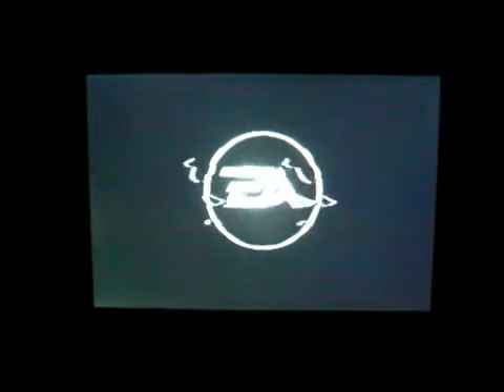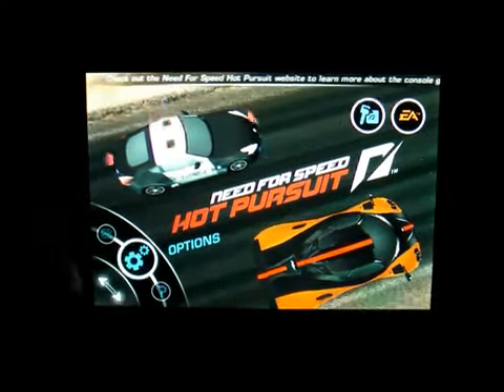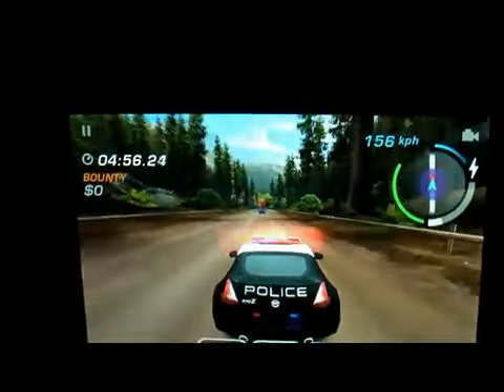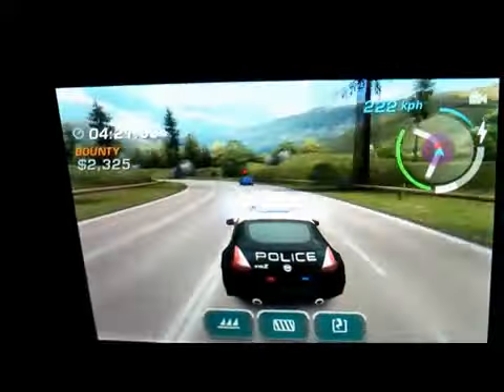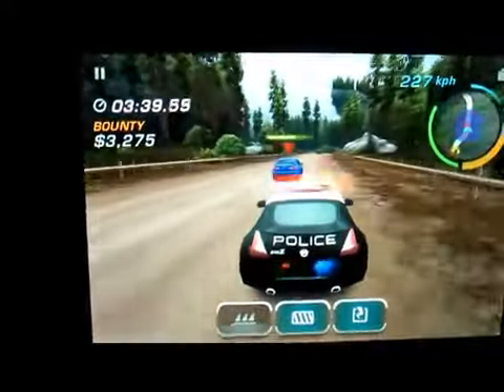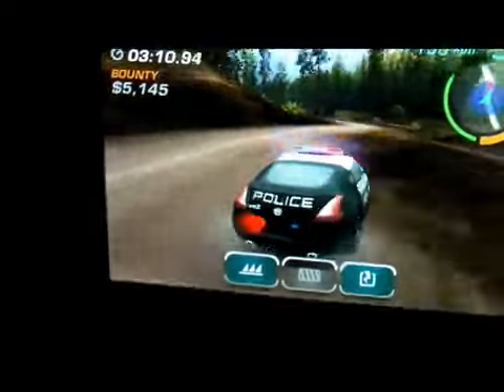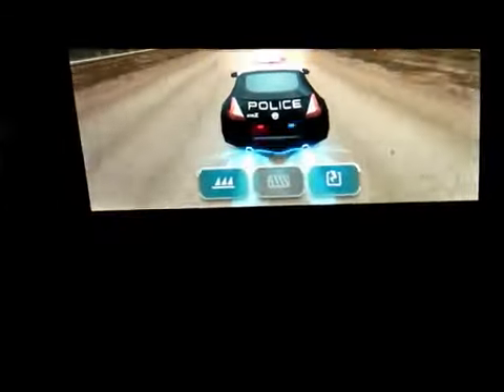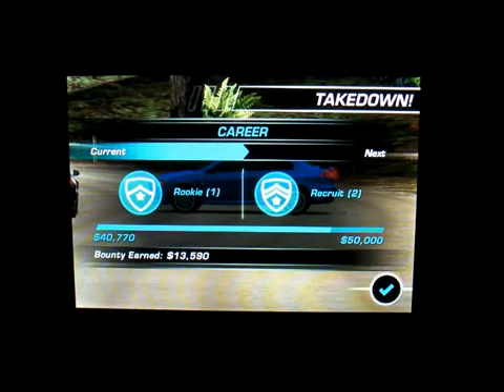Need For Speed Hot Pursuit iPhone App Review379